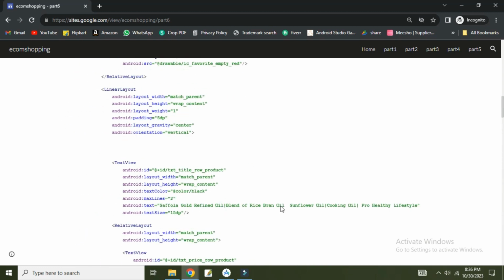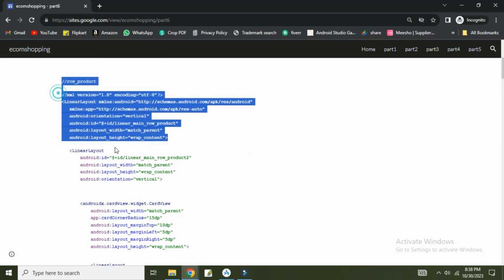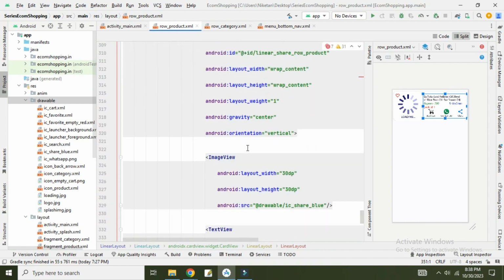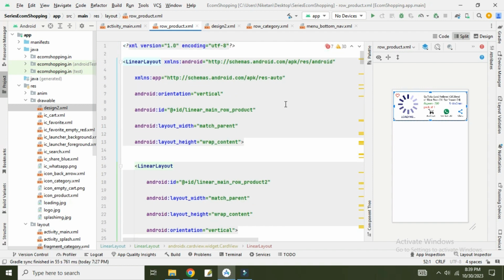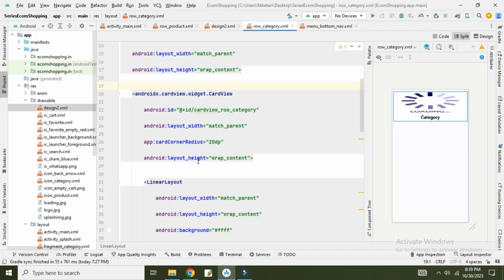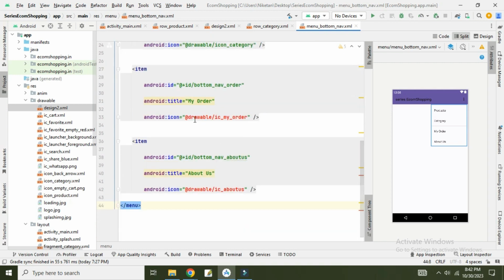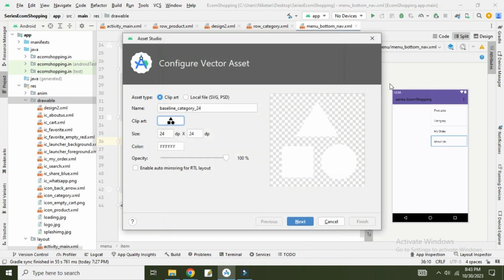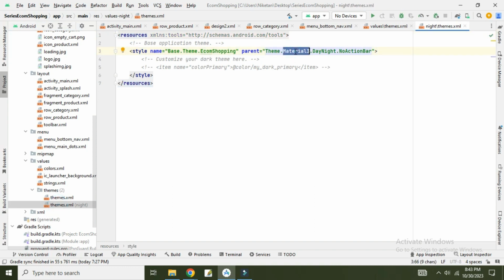Re-Create Navigation Menu items, product XML and category layout Ecommerce Android studio | Part 6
Hi,
This is Niketan.

UPI – manjufrz@indus

Other Projects
E commerce android app for shops shopkeeper in very cheep rate full customize on play store also

Colour Stick game with easy, medium hard mode android app source code in on sell java android studio

WhatsApp status saver both photo and video save Android app source code on sell java android studio

Welcome to Part 6 of our E-Commerce App Development Series! In this video, we'll delve deeper into the creation of a powerful e-commerce application.

🛍️ In this episode, we'll cover the following topics:

Creating Product XML: Learn how to design the product layout using XML, including all the essential details to showcase your products effectively.

Drawable Resource Files: Discover how to leverage drawable resources to enhance the visual appeal of your app, making it more engaging and user-friendly.

Creating Category XML: Dive into the process of crafting category layouts using XML, allowing your users to browse and shop for products effortlessly.

Creating Bottom Navigation Menu: We'll guide you through creating a user-friendly bottom navigation menu, making it easier for your customers to navigate through your app.

Changing Material3 to AppCompat: We'll show you how to transition from Material3 to AppCompat in your app's theme, ensuring compatibility and consistency with various Android devices.

By the end of this video, you'll have a better understanding of how to structure the visual elements of your e-commerce app and enhance the user experience.

Whether you're a seasoned developer or just getting started, our series is designed to help you create a top-notch e-commerce app.

Video Contents:
0:00 - Introduction
0:15 - e commerce app link and video
0:50 - Create Product XML for e commerce
1:40 -  Drawable Resource File
2:18 - Create Category XML for e commerce
2:42 - Create Bottom Navigation Menu items
3:32 - Change Material3 to AppCompat in theme
4:02 - Thanks for watching